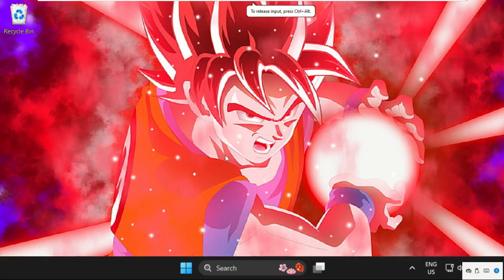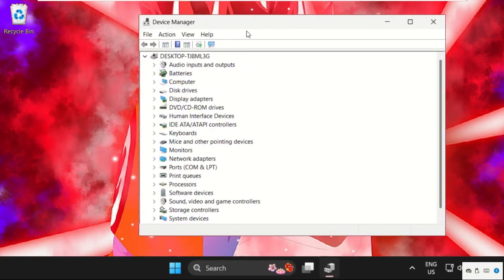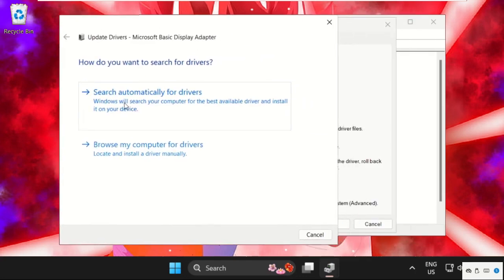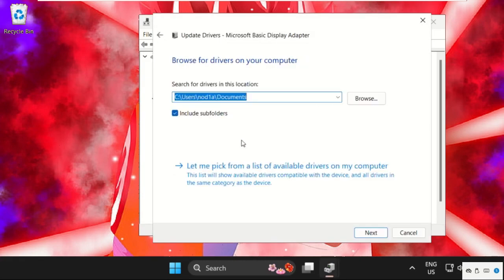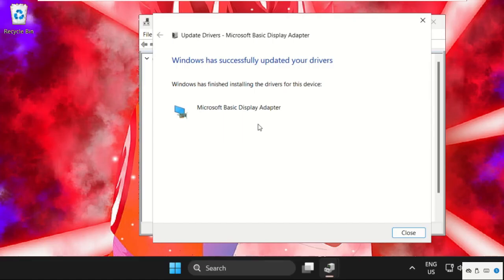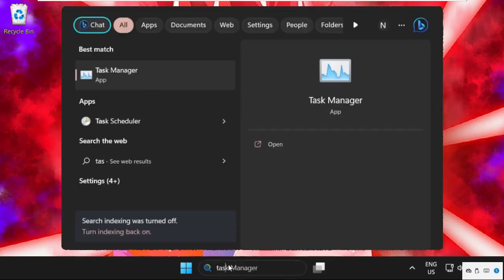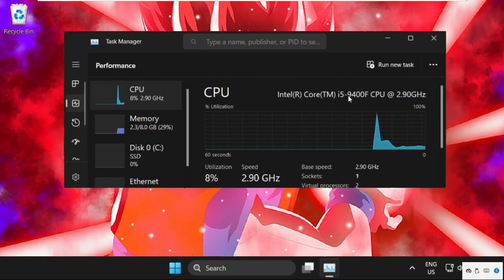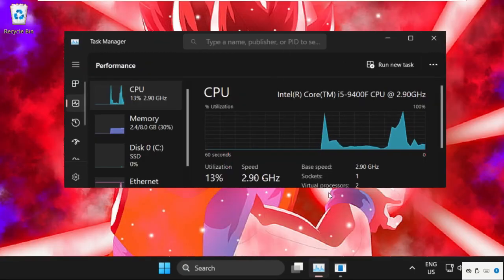Fix Windows 11 Graphics Driver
How to Fix Graphics Driver Windows 11
This video will show you How to Fix Graphics Driver Windows 11
The graphics driver is the controller that tells the graphic card how to work and display images as needed. If you're unfamiliar with the word, we'll explain it here, along with how to upgrade graphics drivers in Windows 11. lets learn How to Fix Graphics Driver Windows 11